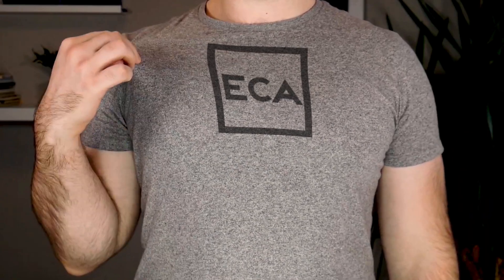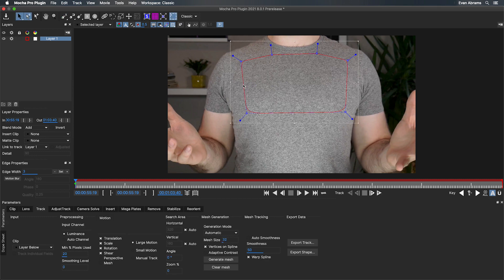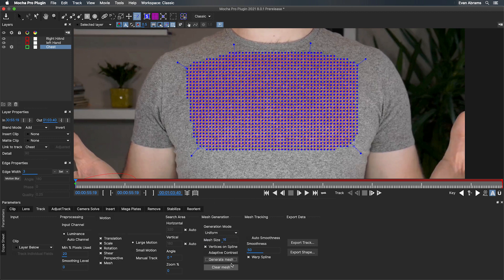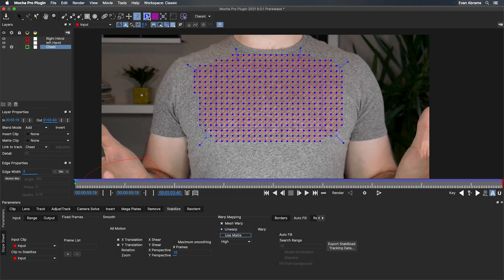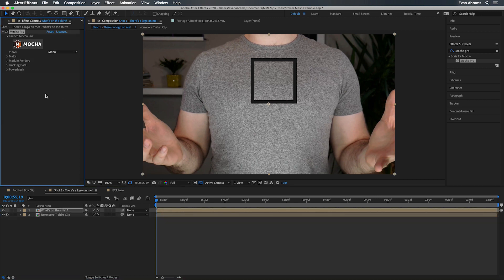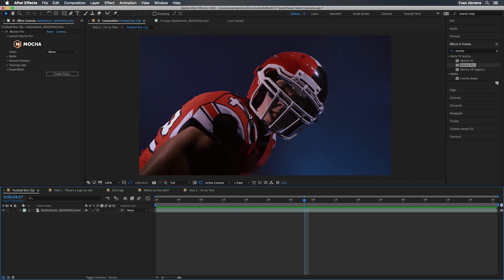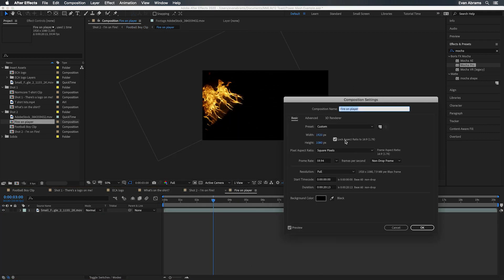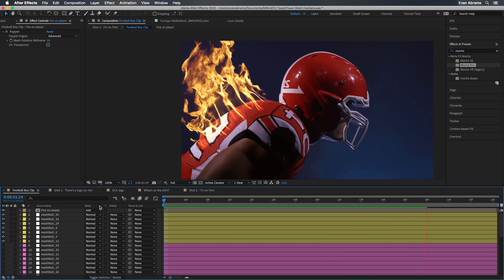Power Mesh in Mocha Pro for After Effects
If you like Mocha AE, upgrade to Mocha Pro and enjoy even more robust features and Premiere Pro support Mocha Pro for Adobe (from $295.00)

The power of the mesh! You can now track graphics onto organic warping surfaces automatically. This literally blows my mind when I see it. Stick graphics on cloth, skin, faces, animals, whatever! And you can use the mesh to generate a point cloud for even more compositing power. Your VFX compositing workflow is about to change with the power of the mesh!!!